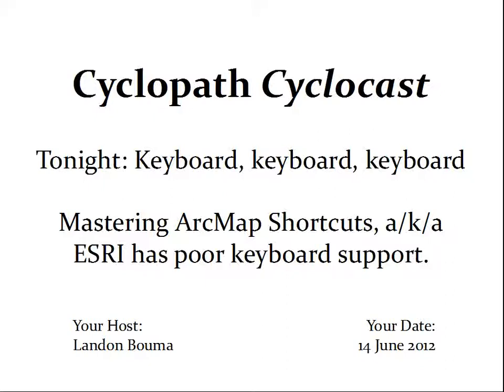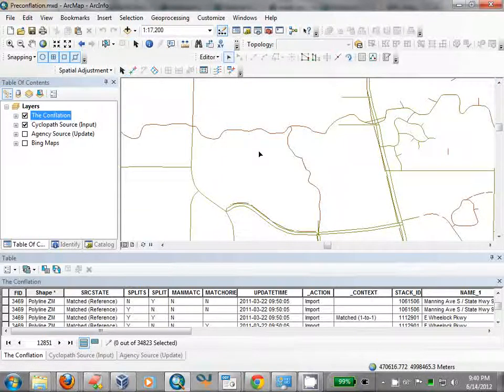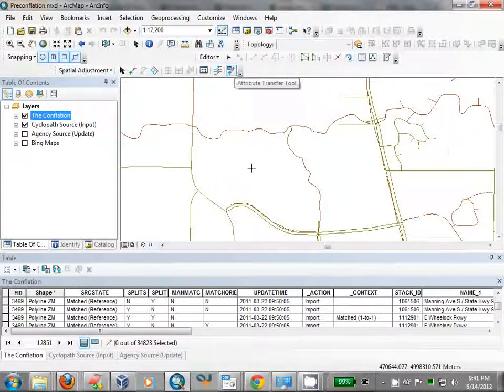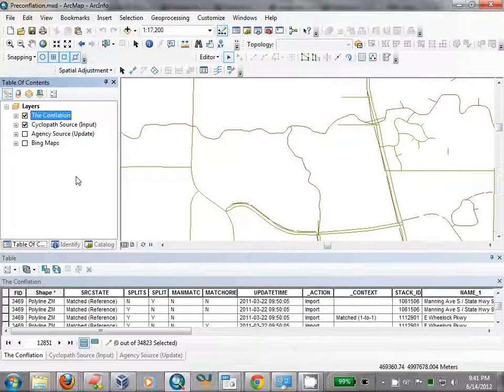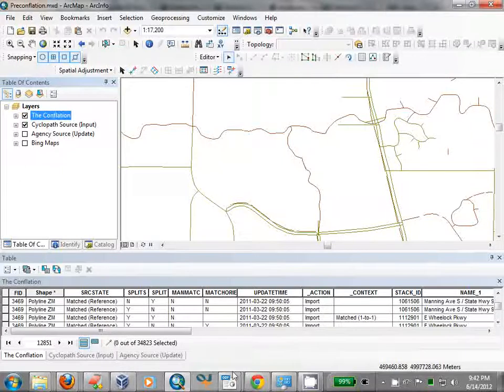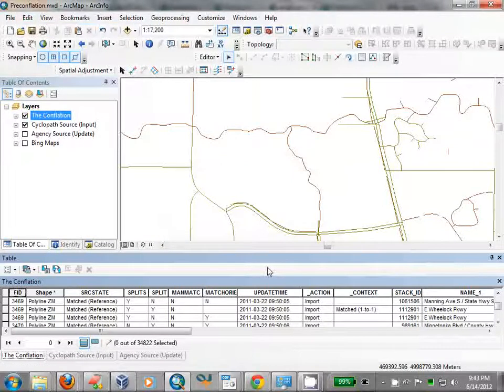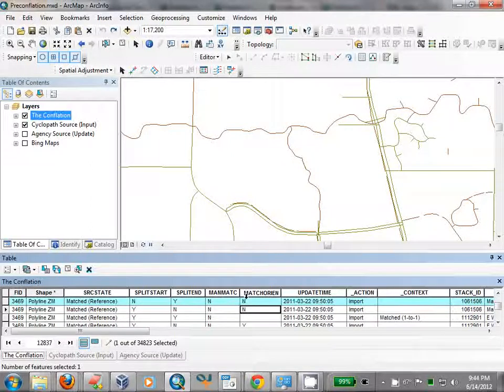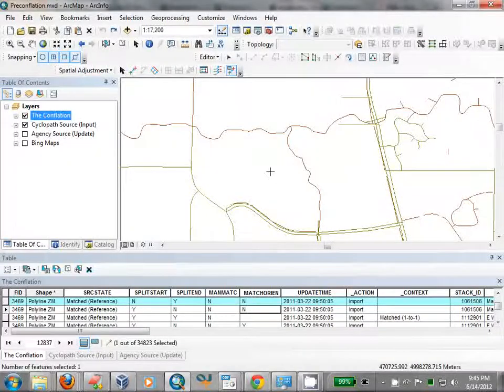ArcMap Keyboard Keyboard Keyboard (Shortcuts)